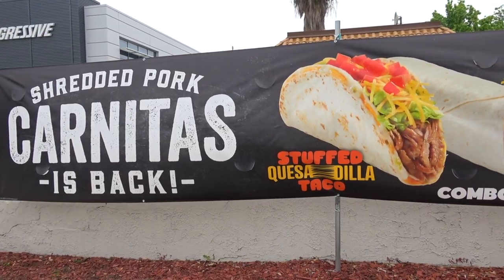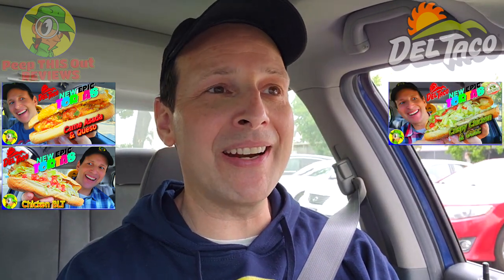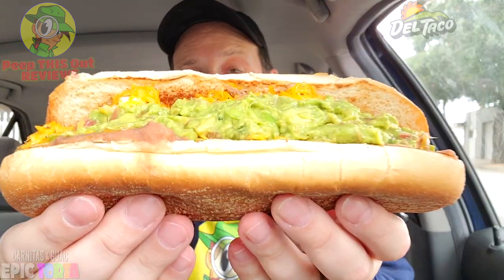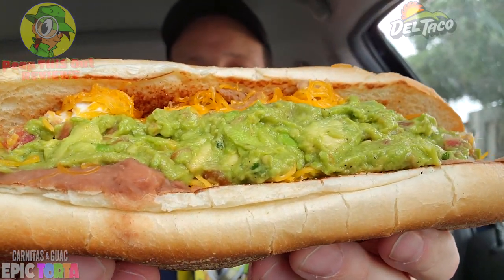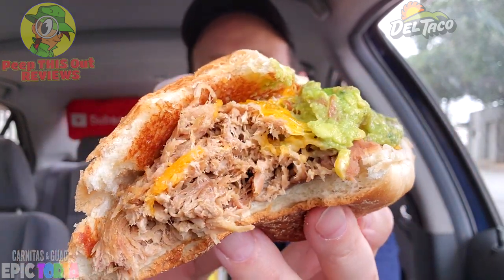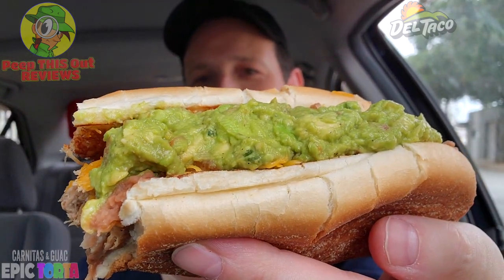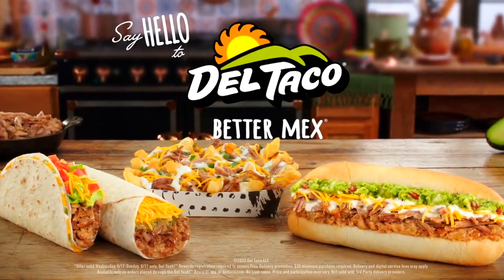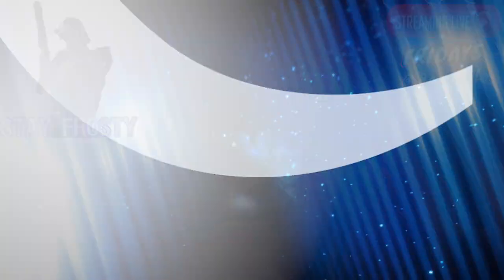Del Taco® CARNITAS & GUAC EPIC TORTA™ Review 🌅🐖🥑 ⎮ Peep THIS Out! 🕵️‍♂️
This review features the NEW CARNITAS & GUAC EPIC TORTA™ over at Del Taco® just as SHREDDED PORK CARNITAS RETURNS to their Menu FOR A LIMITED TIME ONLY! That's right! It's another LOADED EPIC TORTA and it looks, well, EPIC! So was this CARNITAS & GUAC EPIC TORTA™ WORTH THE PRICE OF ADMISSION and DID IT DELIVER THE FLAVOR GOODS?! Find out all that and more right here in this DETAILED DEL TACO® FAST FOOD FOOD REVIEW complete with the FULL DRIVE-THRU EXPERIENCE!

Ian K swings by his local Del Taco® to give their NEW CARNITAS & GUAC EPIC TORTA™ a shot! Just how awesome was the New Del Taco® CARNITAS & GUAC EPIC TORTA™?! Only one way to find out, guys! Peep THIS Out!

CARNITAS & GUAC EPIC TORTA™ ($7.99)
Features a 7” Toasted Signature Roll with a Layer of Slow-Cooked Beans Made from Scratch and Topped with Shredded Pork Carnitas, Fresh House-Made Guacamole, Fresh House-Grated Cheddar Cheese and Savory Secret Sauce.(™)

NUTRITIONAL INFORMATION

Del Taco® CARNITAS & GUAC EPIC TORTA™
Calories: 900
Fat: 50g
Saturated Fat: 17g
Trans Fat: 0g
Cholesterol: 110mg
Sodium: 1850mg
Carbohydrates: 73g
Dietary Fiber: 10g
Sugars: 4g
Protein: 43g

Carnitas is Back! (Del Taco)